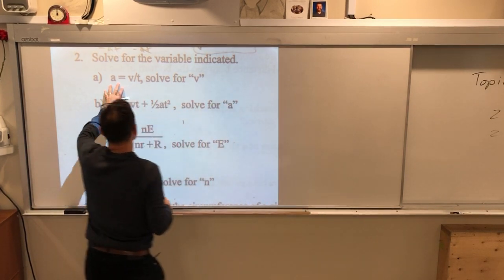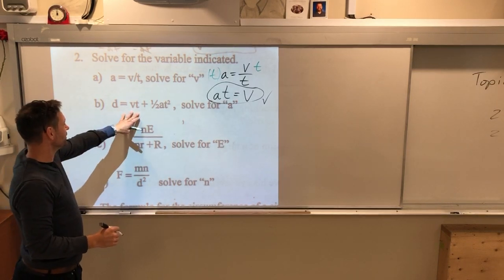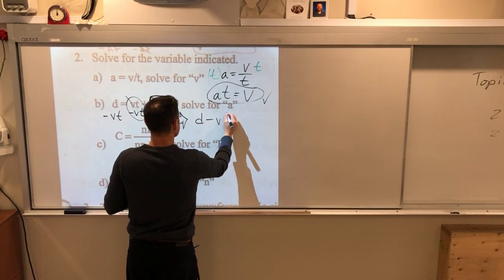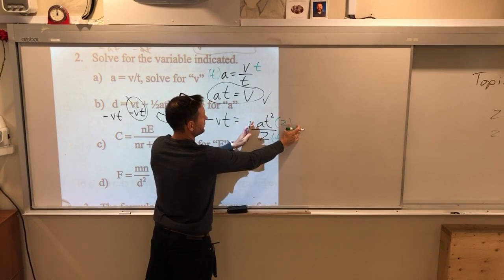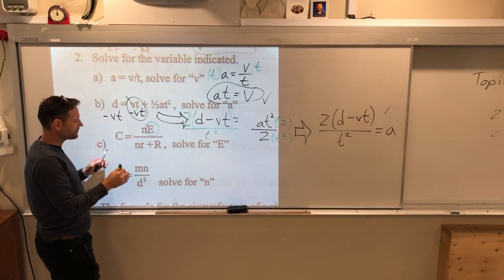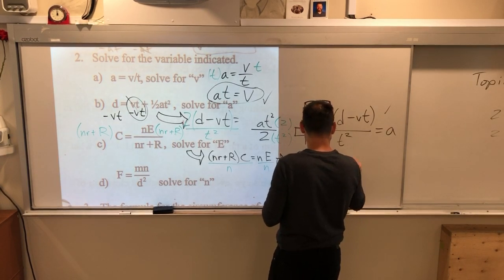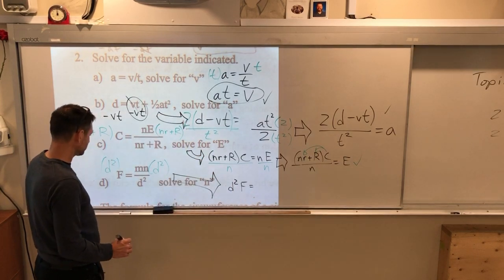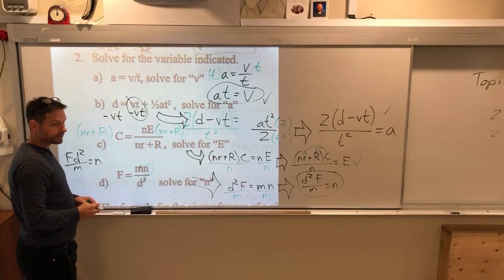Algebra middle problems